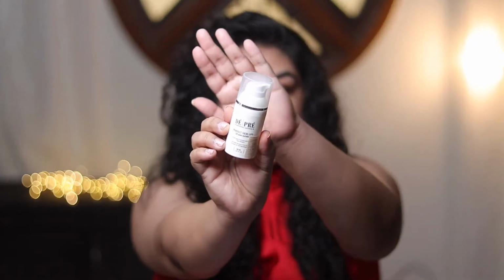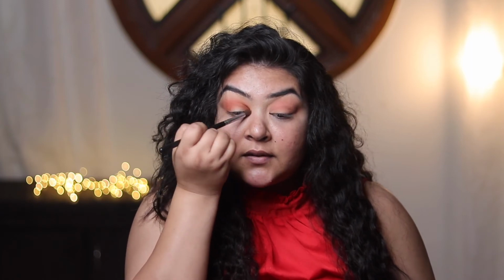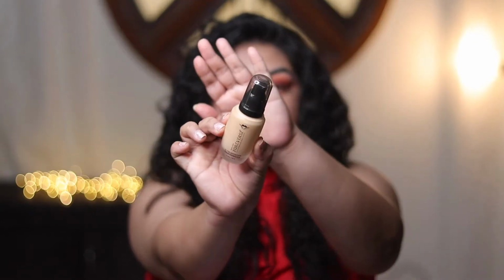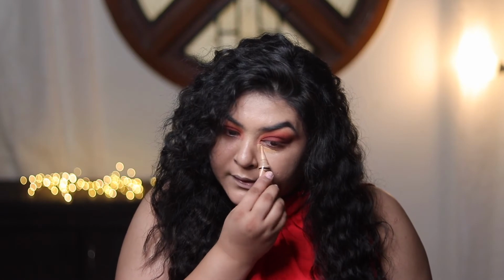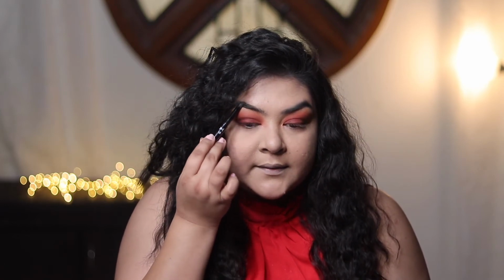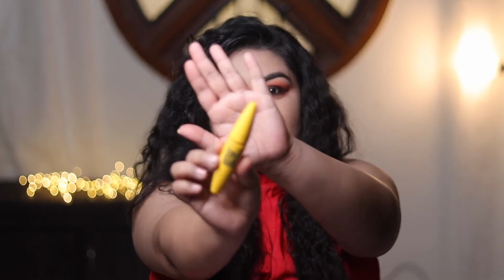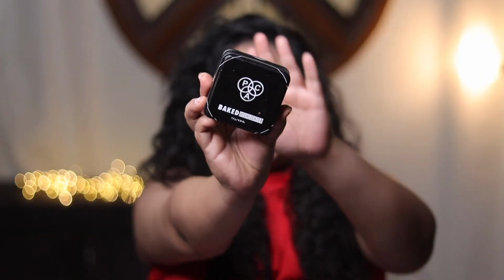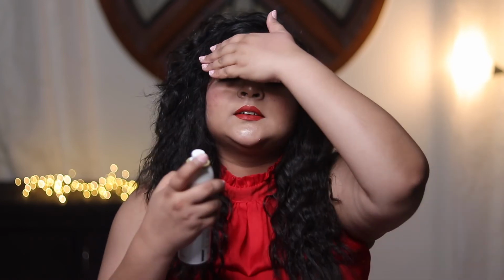Vibrant Summer Look | Vibrant RED Makeup Tutorial | Pooja Ghosh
Hey Guys,
In this Weeks video, I have created this lovely vibrant summer Makeup Look.
Watch this step by step tutorial to find out how you can recreate this with ease!